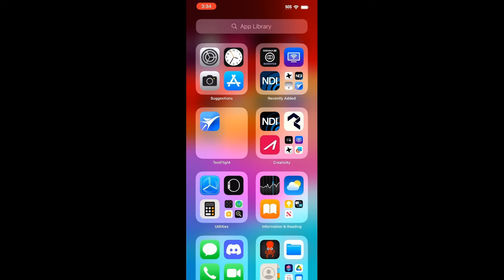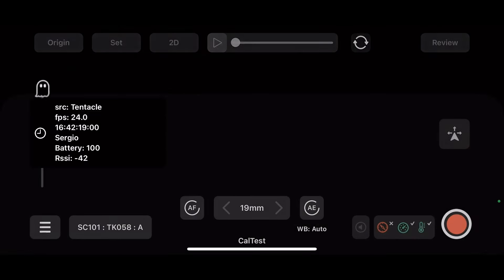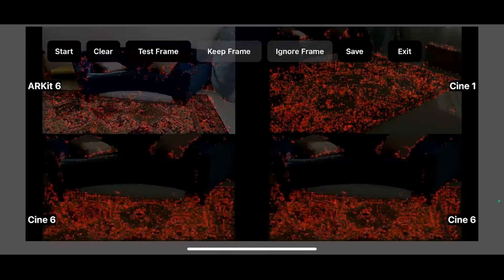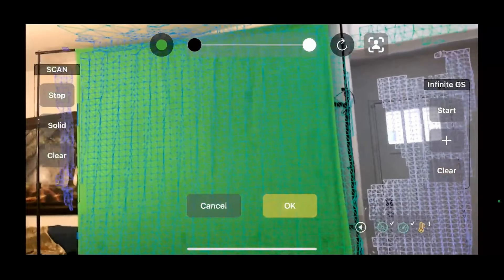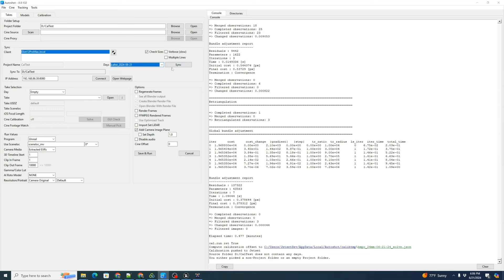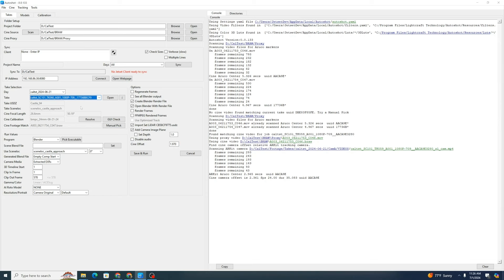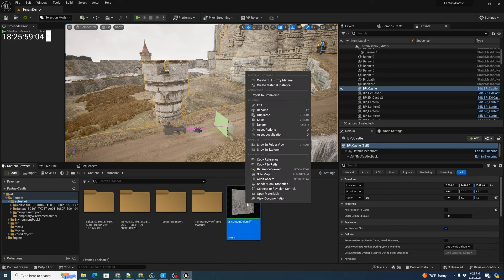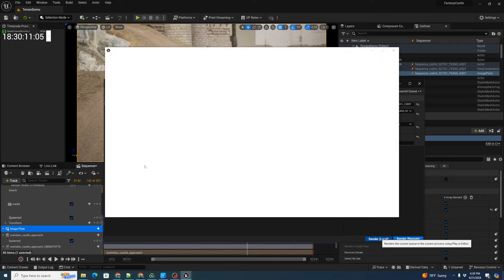Jetset Cine with Blackmagic BRAW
0:00 Jetset Cine with Blackmagic BRAW
00:35 Accsoon See App Installation
00:52 Connecting Accsoon SeeMo to iPhone
01:41 Tentacle Sync App Setup
02:04 Project Folder Setup
02:45 Tentacle to Jetset Connection
03:18 Cine Calibration Setup
03:39 Cine Calibration Capture
06:02 Exiting Calibration Capture and Red Reticule
06:36 Autoshot Calibration Panel
06:47 Cine Camera Sensor Width
07:05 GUI Check of Calibration
07:27 Numerical Check of Calibration
07:33 Automatic Calibration Push to Jetset
07:44 Jetset Cine Setup
08:33 Framing Digital Slate
08:55 Rolling Cine Camera then Jetset
10:15 Transferring Takes
10:30 Setting Cine Source Directory
11:04 Creating Cine Proxies
11:34 Setting Cine Proxy Folder
11:54 Scanning Cine Takes
12:55 Manual Take Selection
13:10 Viewing Cine Matches
13:44 Creating Level Sequence in Unreal
14:03 Enabling Unreal Plugins
14:29 Pasting Command Sequence
14:46 Hiding Scan
16:19 Adjusting Image Plate Distance
17:27 Rendering EXR Sequence